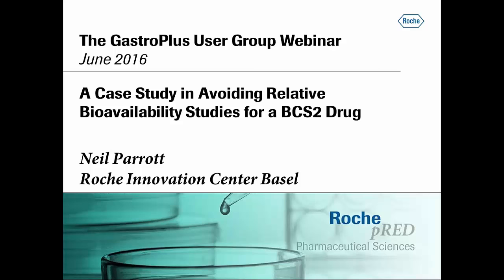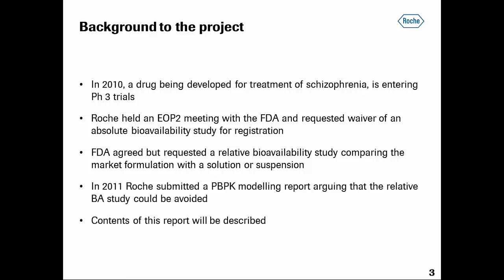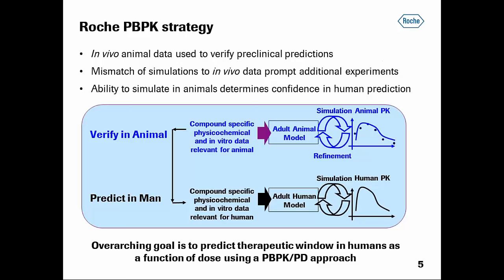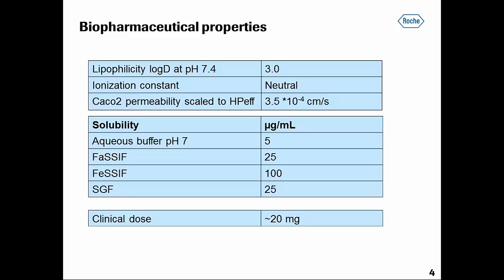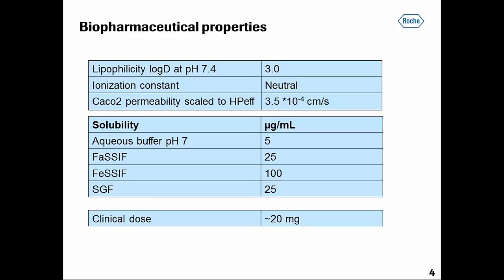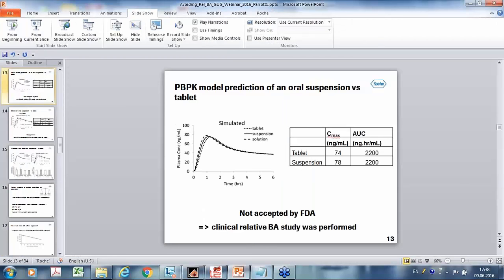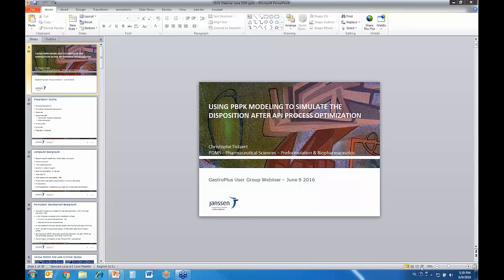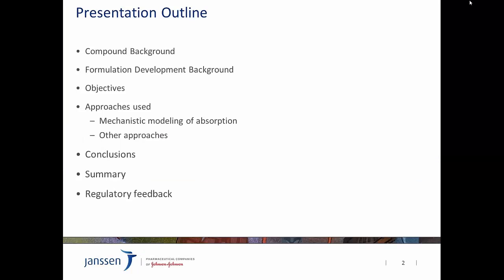Using GastroPlus™ Modeling to Eliminate Bridging Clinical Studies for Late Stage Changes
Simulations Plus, Inc.

This webinar will focus on 2 case studies from industry scientists:

Part I: Roche scientists will present on the use of GastroPlus modeling to avoid relative bioavailability studies for a BCS2 drug. The building of the PBPK absorption model will be explained involving bottom up modeling based on in vitro data and model verification with both animal data and clinical data. Predictions of the model will then be described explaining how it was hoped to use simulations to avoid a relative bioavailability study. Following a negative response from the health authority, the results of the conducted clinical study were compared to prospective simulations. Further use of the model for prediction of particle size effect on absorption will be described, and some discussion of this example will be made with conclusions on the likely future trends.

Part II: Janssen scientists will discuss the use of GastroPlus modeling to simulate the disposition of a BCS4 compound after API process optimization. The approaches used involved the evaluation of physicochemical characteristics, mechanistic modeling of absorption, cross-study comparisons of PK data, and a nonclinical bioavailability study in beagle dogs. GastroPlus was used to build a mechanistic simulation model describing the in vivo absorption and PK across three dose levels using available PK data. The most critical formulation properties affecting the absorption and plasma exposure were identified by means of sensitivity analysis. Estimates of bioequivalence between the different API lots were obtained using the virtual trial simulations accounting for variability in PK and physiological parameters. The modeling results demonstrated data from clinical studies using earlier crystallization processes could be used to support PK labeling statements without in vivo bioequivalence study.

Presenters:
Neil Parrott
Modelling & Simulation Scientist
Roche Pharma Research and Early Development

Christophe Tistaert, Ph.D.
Senior Scientist
Janssen Pharmaceutica

Date:

Thursday, June 9th

5:00 PM CEST (Paris) / 11:00 AM EDT (New York) / 8:00 AM PDT (San Francisco)